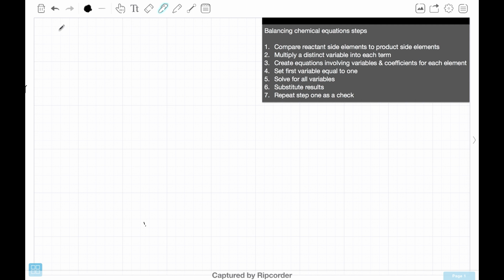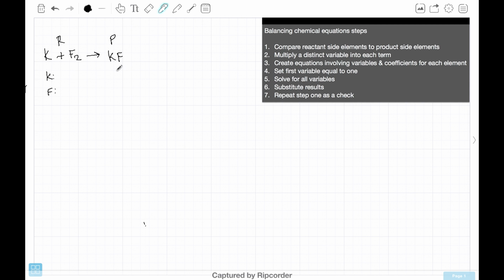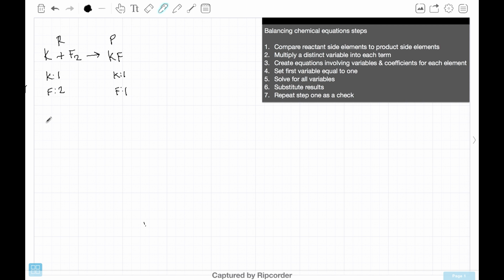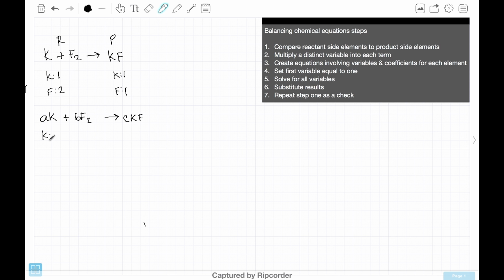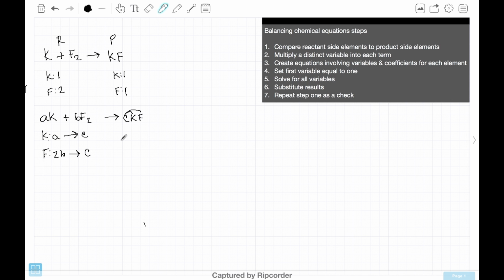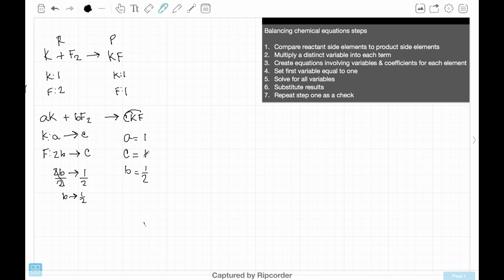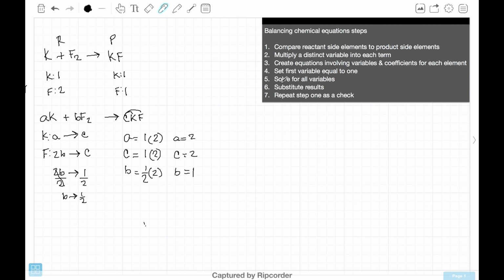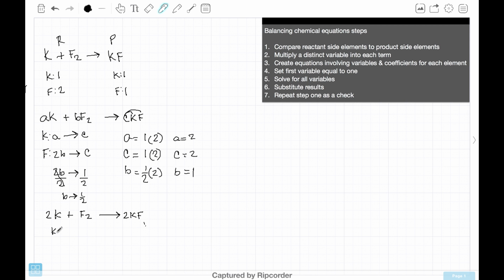Balancing Equation Using Algebraic Method - Part 1 of 5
In this video I am balancing  an equation using the algebraic method. Traditionally another method is used where it is more like a trial an error process, with the algebraic method you work directly towards a definite answer.